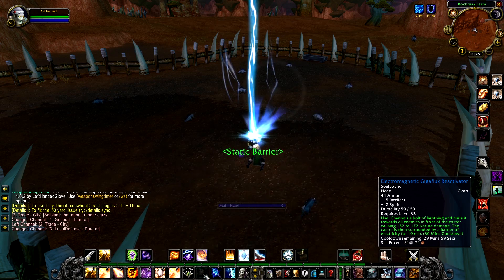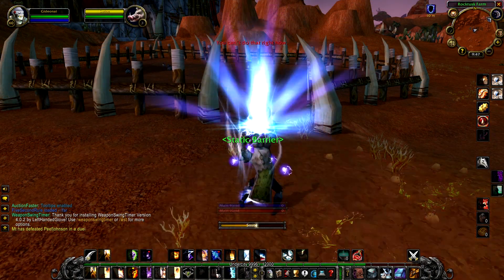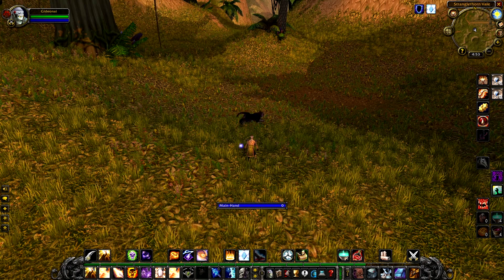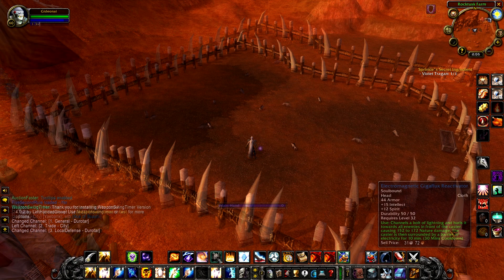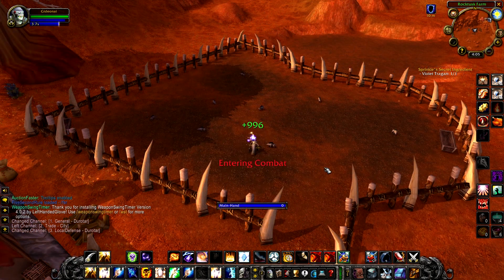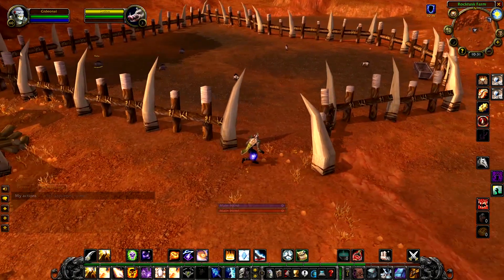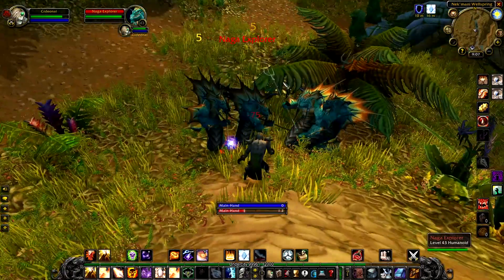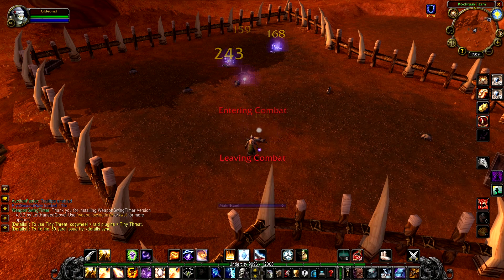Classic WoW Armaments - Electromagnetic Gigaflux Reactivator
Classic WoW Armaments, the place to find info on things that are hard to find info on! The Electromagnetic Gigaflux Reactivator is a Cloth Helm that deals 162 Nature damage in a cone AoE 3 seconds after using and allows swapping helms even after using. Also, not mentioned in the video but the ability cannot activate if the 3 seconds expire while you are on a GCD. Also, equipping a different helm will cause the AoE damage to shoot out instantly rather than after the usual 3 seconds. Here's the link to the Armaments discord server